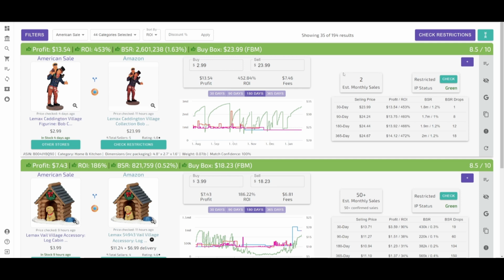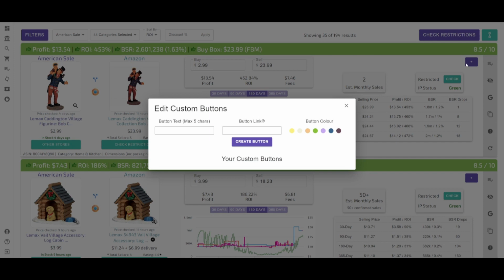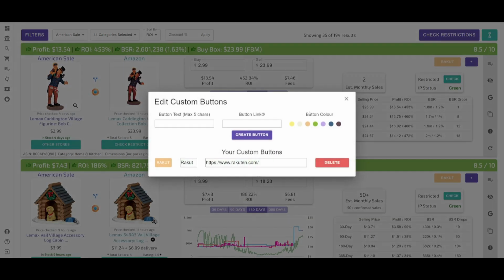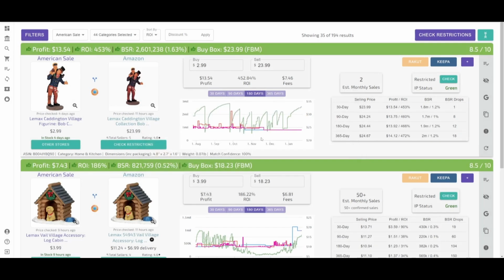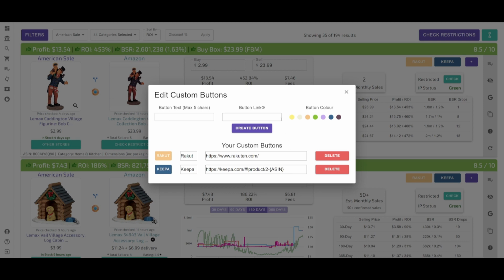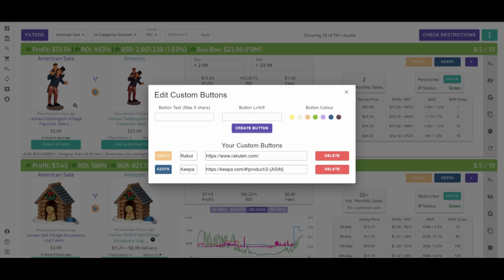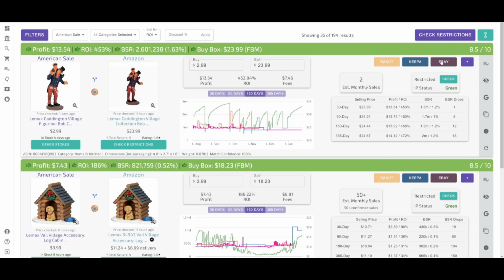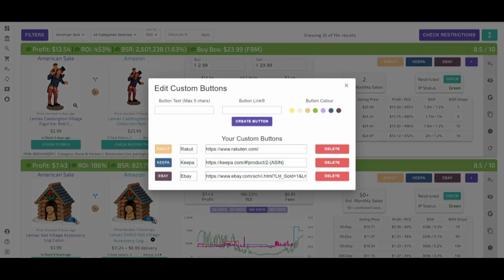Enhancing Result Panels with ArbiSource's Custom Buttons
ArbiSource is now available in both the US and UK!

Customize your ArbiSource experience with the innovative Custom Buttons feature. This video tutorial guides you through adding personalized shortcuts to your favorite online tools directly in product panels.

Learn how to integrate dynamic values like ASINs or product names into links for quick access to sites like Keepa or eBay. Perfect for enhancing efficiency in product research and market analysis, this feature is a must-know for savvy Amazon FBA sellers looking to streamline their online arbitrage workflow.